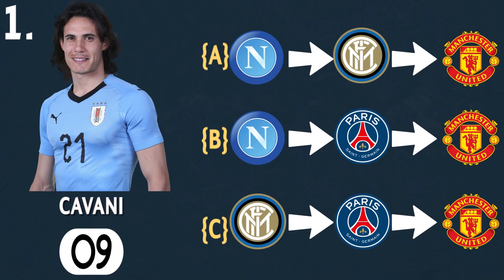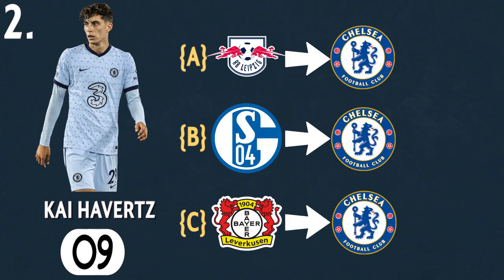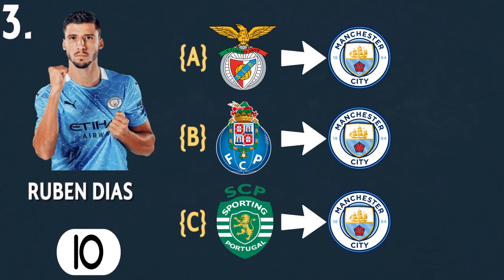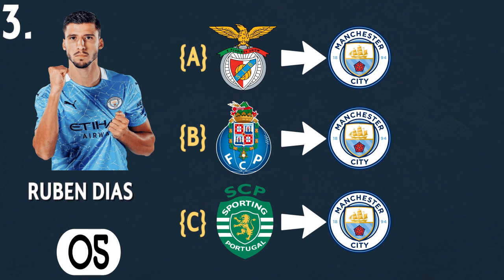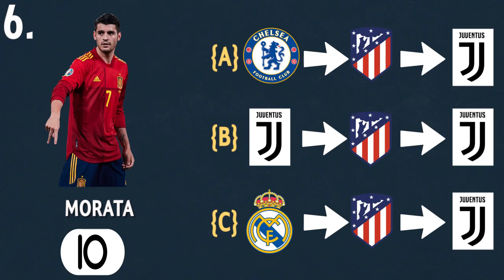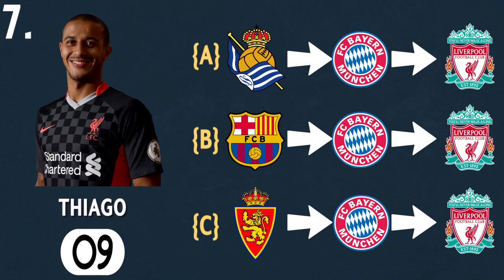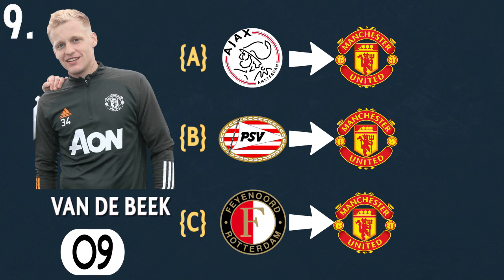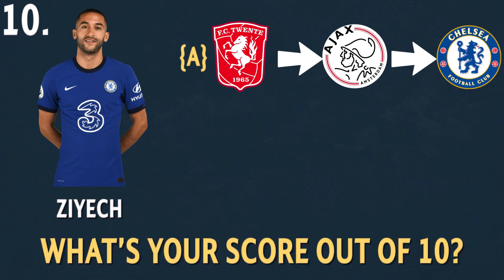Guess The Player's Transfer|| Edinson Cavani to Manchester United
Guess The Transfer From Players| Football Quiz|| Edinson Cavani to Manchester United